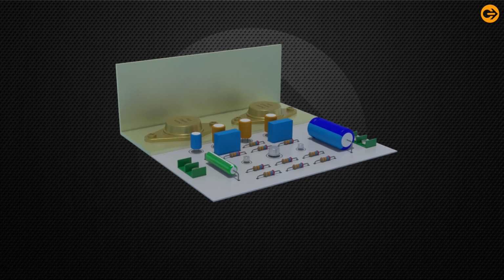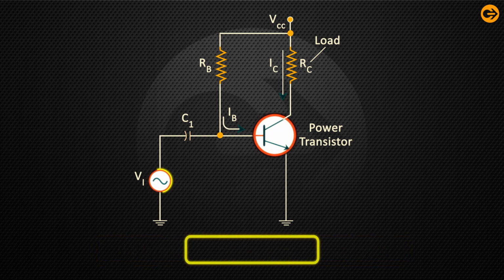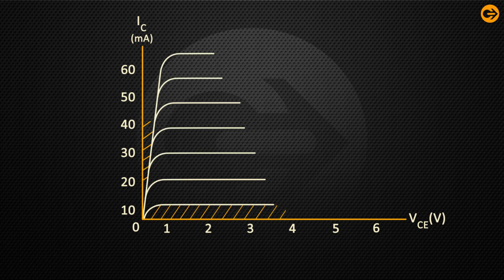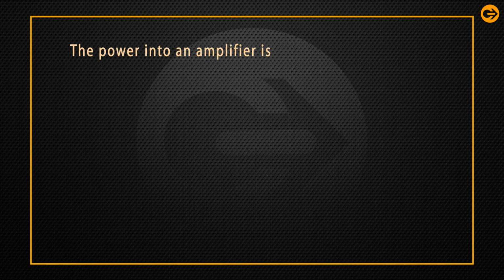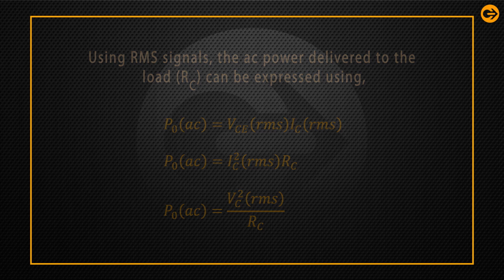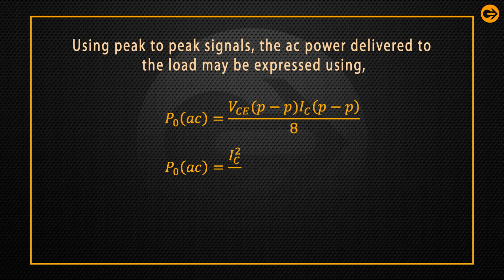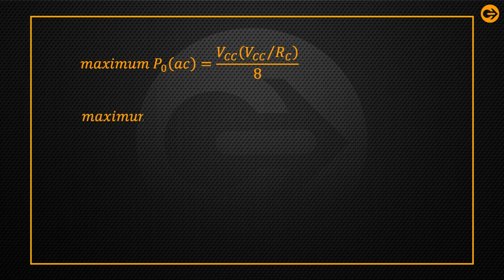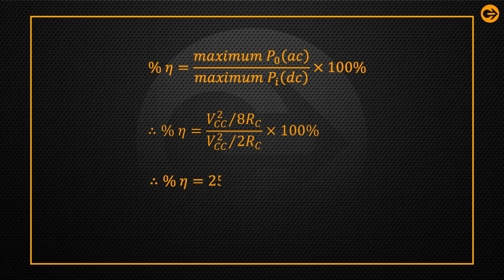Class A power Amplifiers